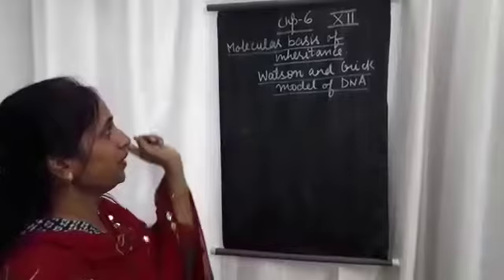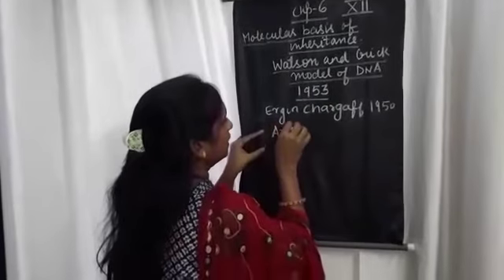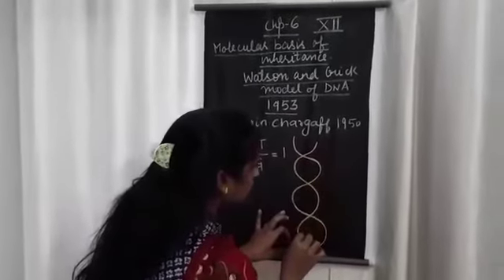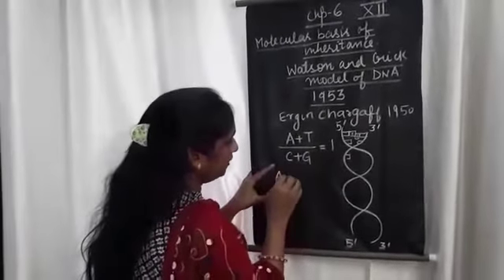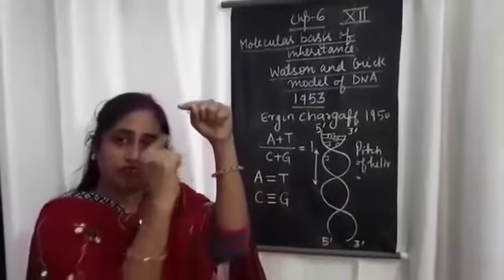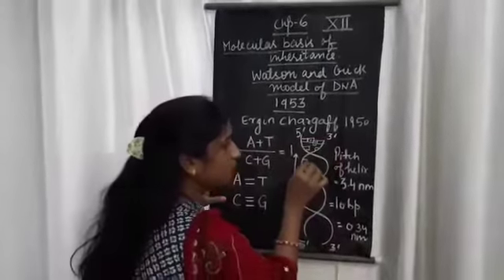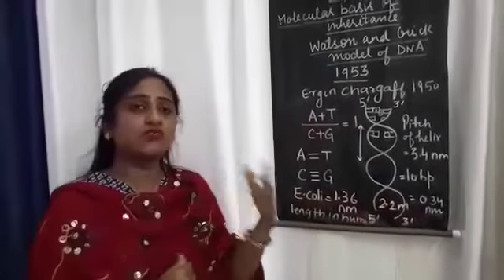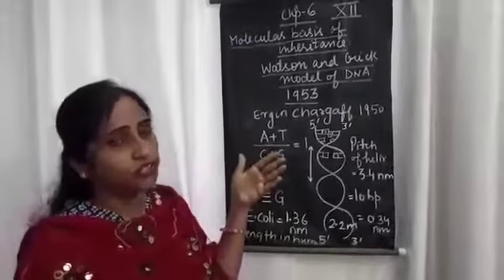Tender Hearts School | Class XII: Biology: Molecular Basis of Inheritance ( contd)